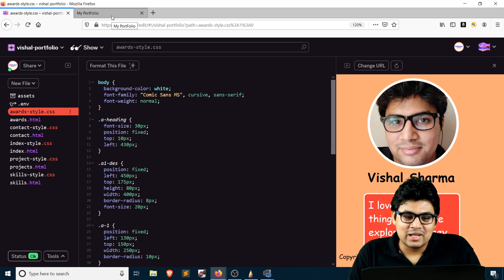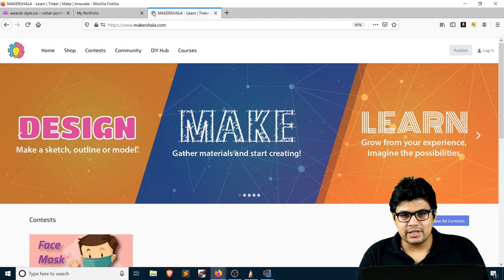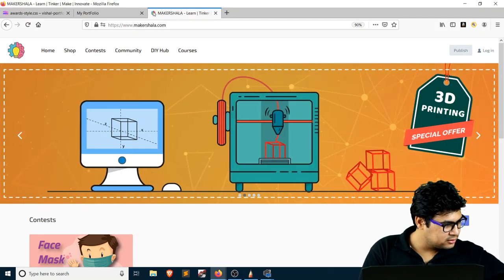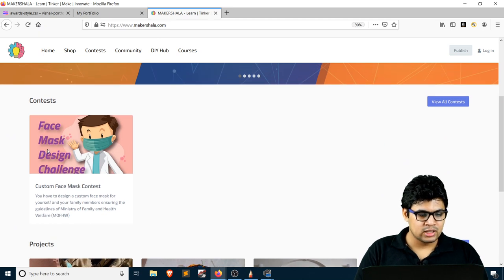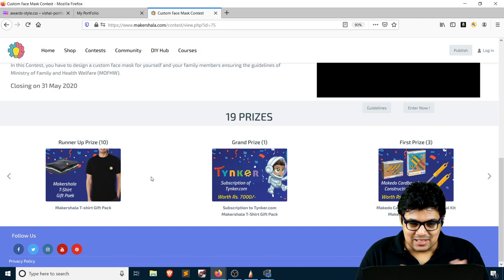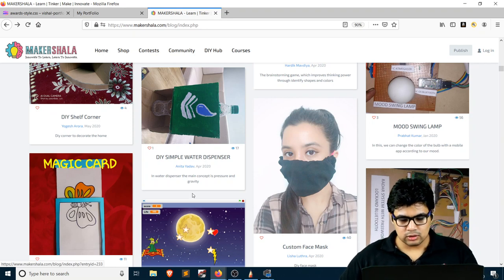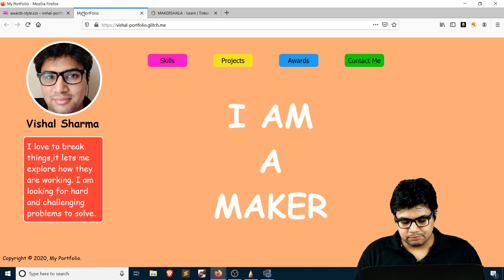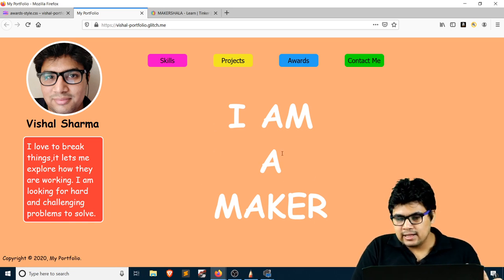Learn Website designing using HTML & CSS || Makershala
Wanna learn to make your own website?
learn how to design and display your own website portfolio. This Free Webinar by Makershala will teach and train you on topics like:
 - Importance of online presence
 - Working on a website
 - Learn HTML for website structuring
 - Learn to use CSS for website styling & designing.
 - Build & display custom website portfolio.
Learn web design from basics, even suitable for beginners.

 ---About Makershala---

Facilitate; To learn by solving real-life problems
Makershala is a continuously evolving program that provides the opportunity for students to learn new skills and apply knowledge to solve real-life problems. While working on these projects, students work collaboratively, manage time and resources, think critically, and creatively, which are the skills needed in modern workplaces, colleges, and in lives generally.